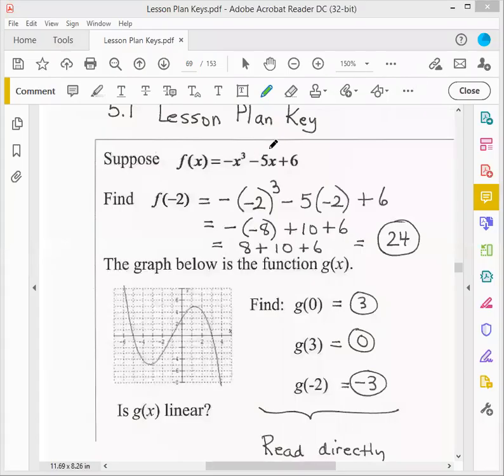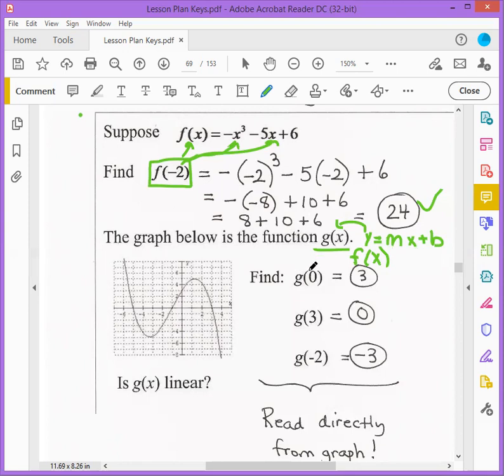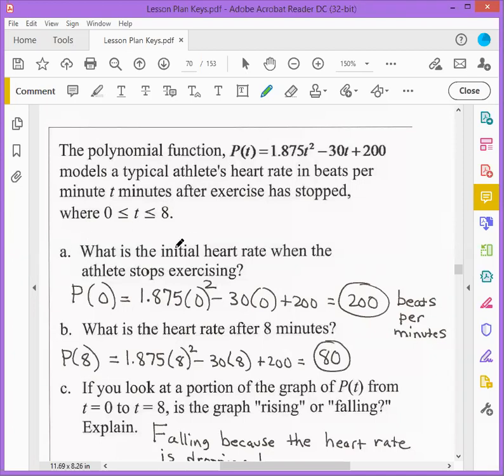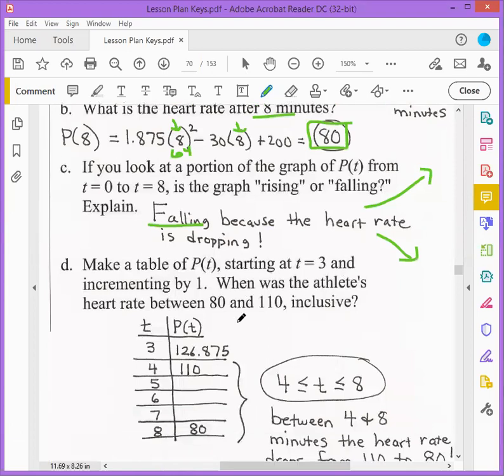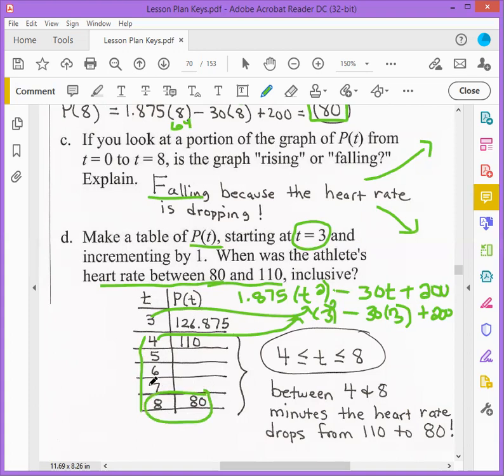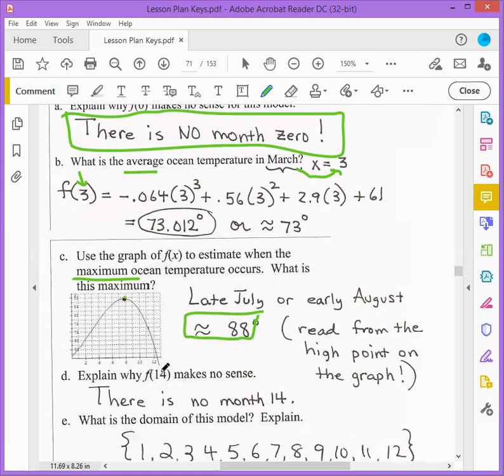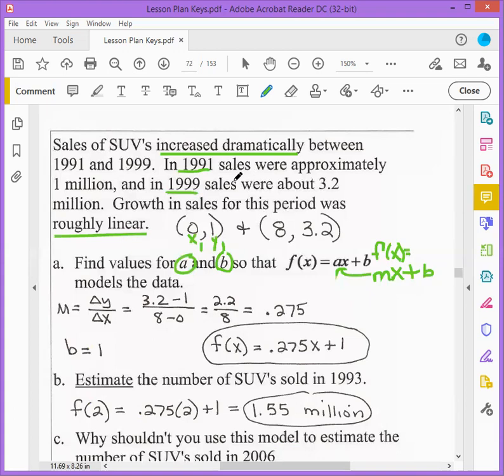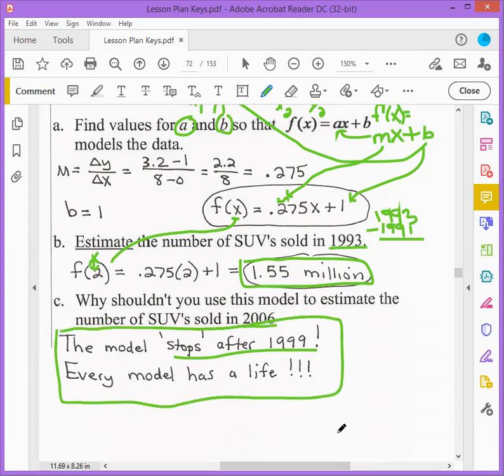MAT1033_5.1Notes - Functions